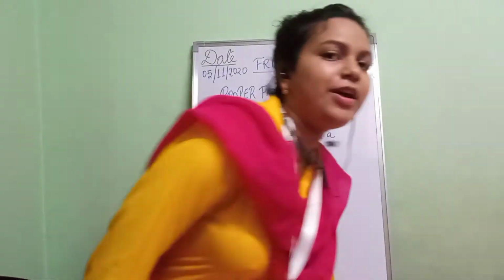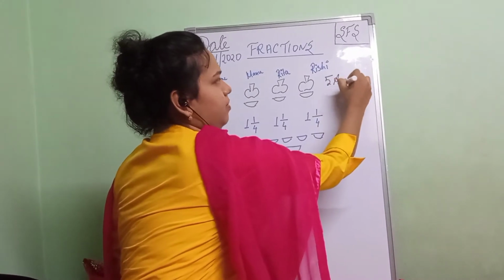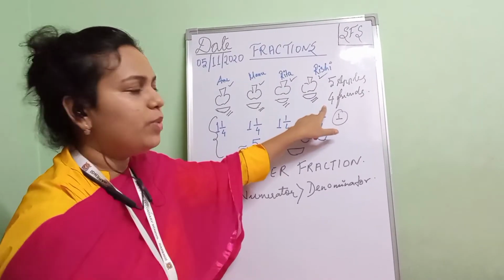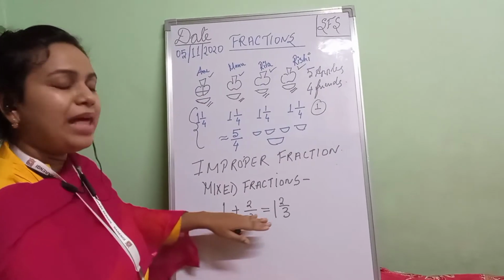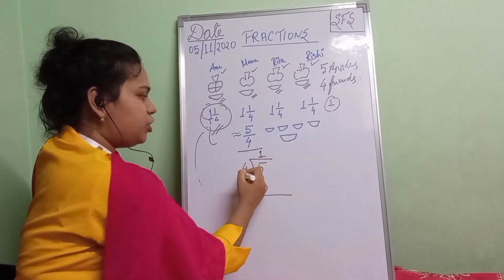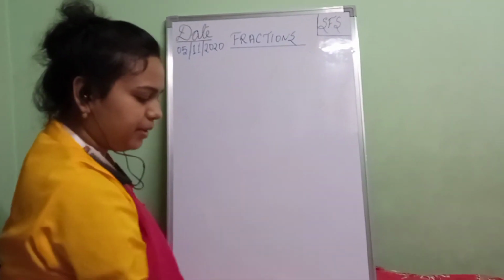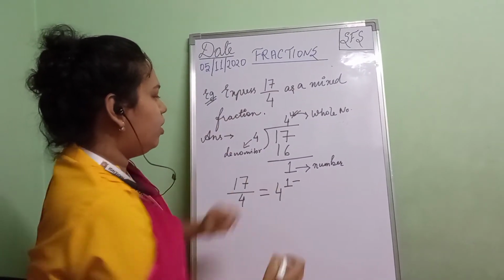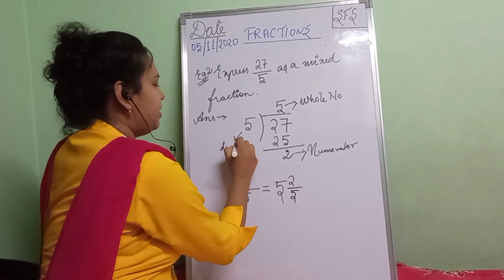6B-Proper and Improper Fractions